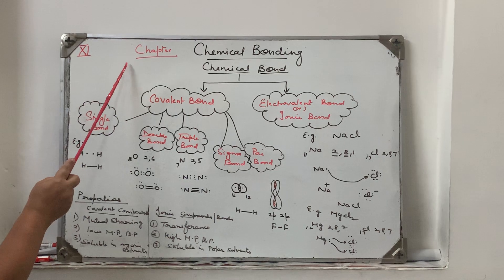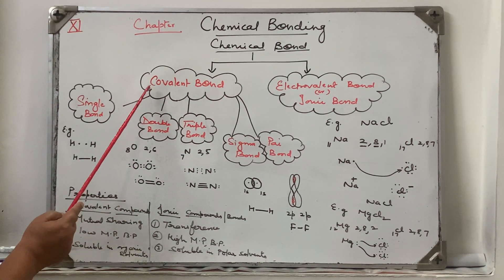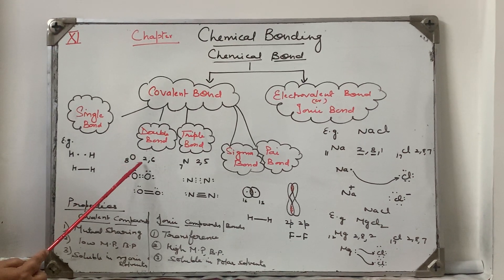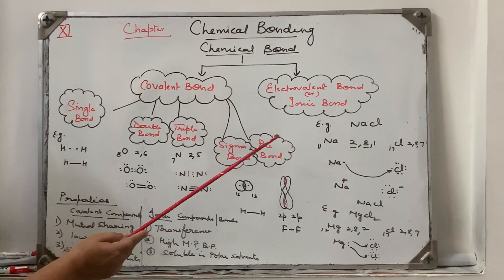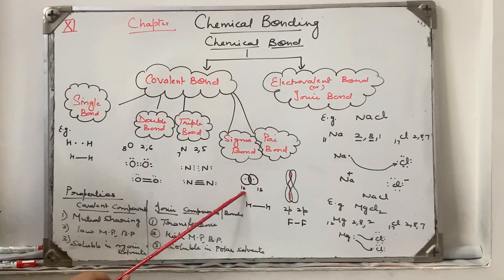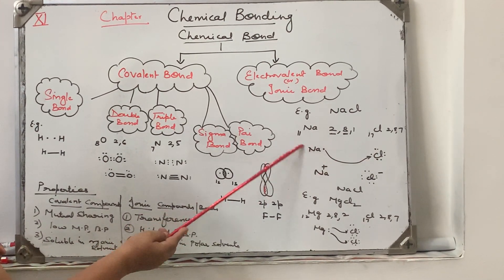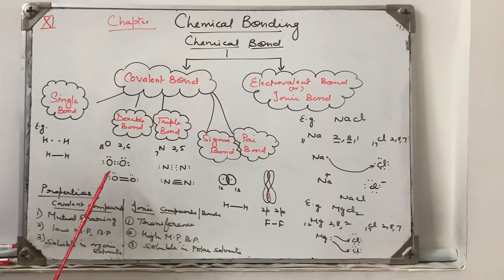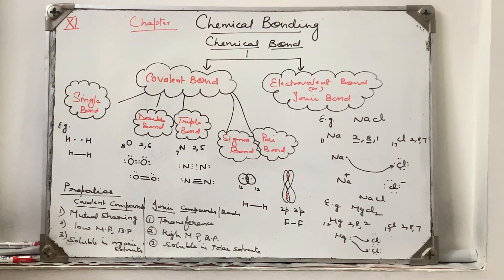23 04 2020 k11 Chemistry chemical bonding video 06